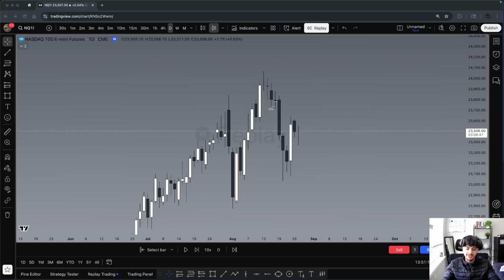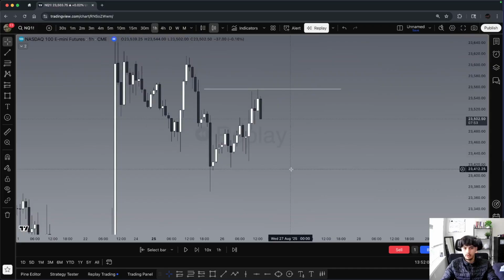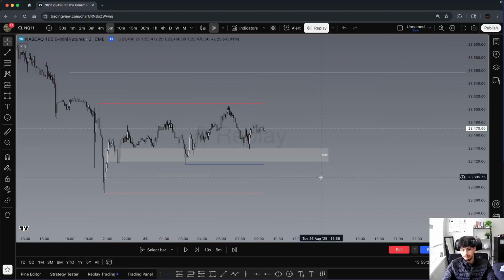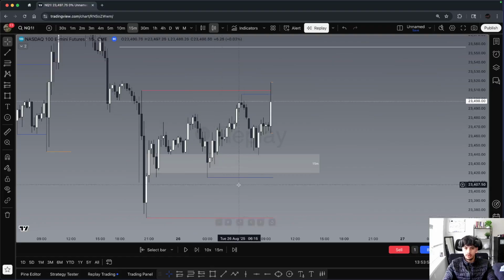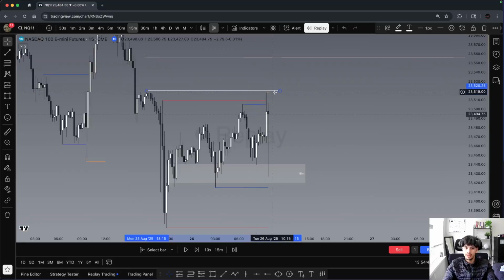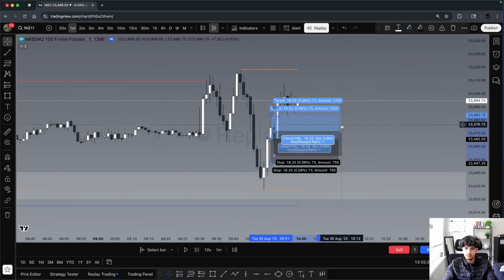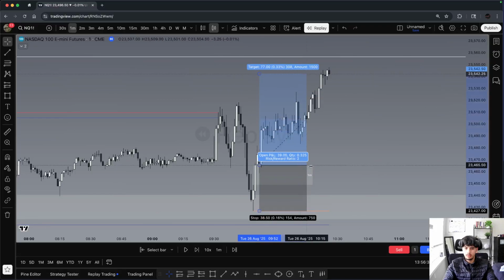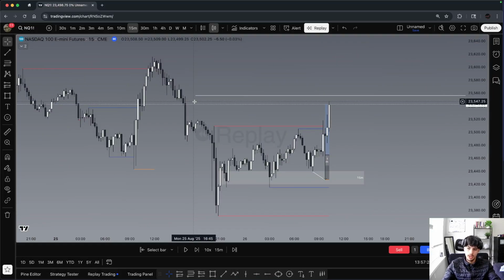NQ Trade Recap (08/26/2025)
This trade would have have been acceptable but much riskier. Definitely dont regret passing on it.